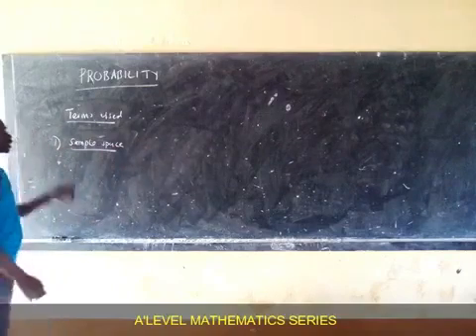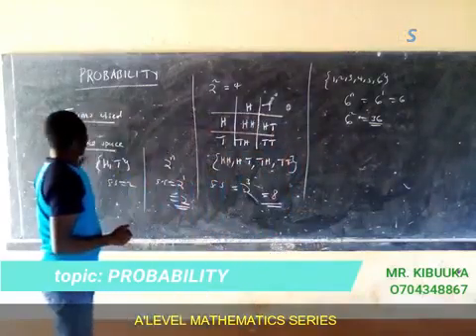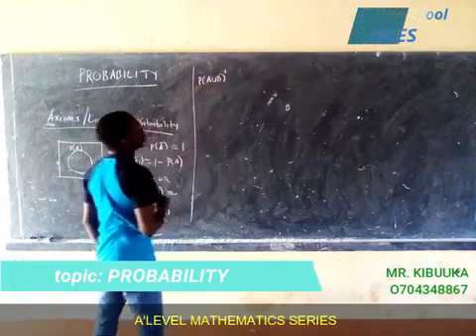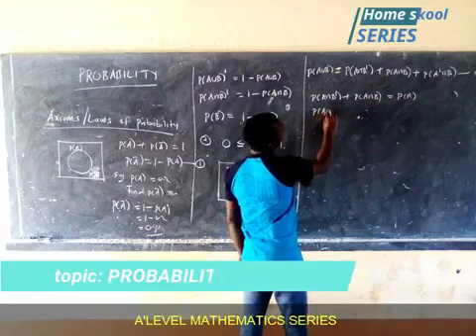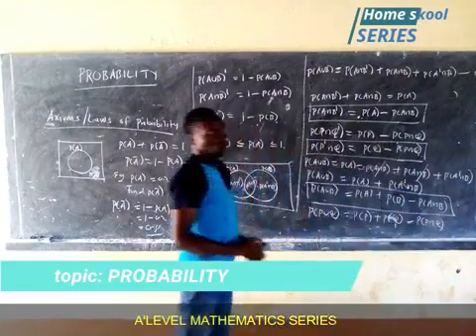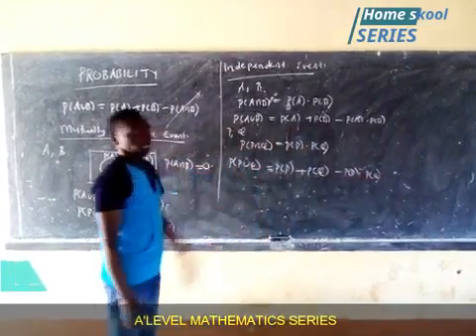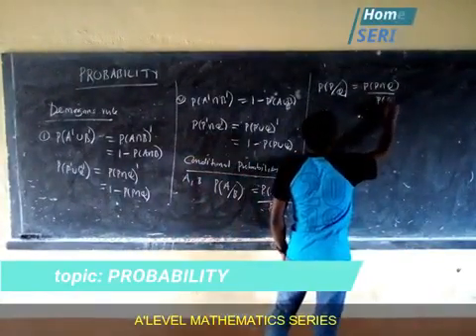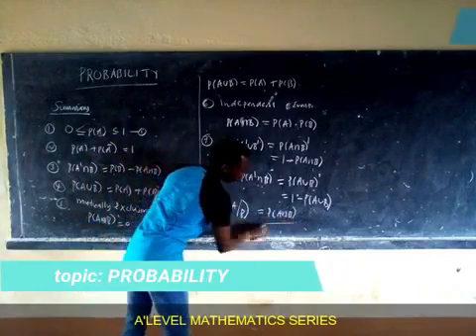probability: introduction, terms used, axioms/ laws, demorgan's rule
advanced level probability, terms used axioms/ laws, demorgan's rule